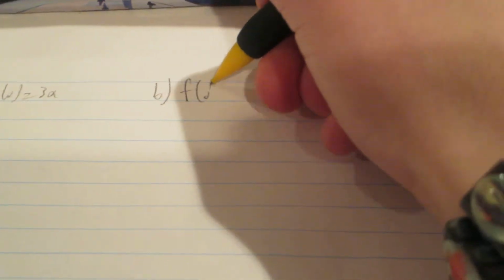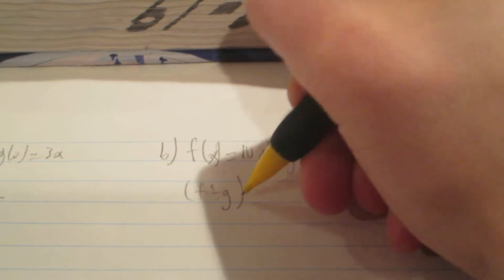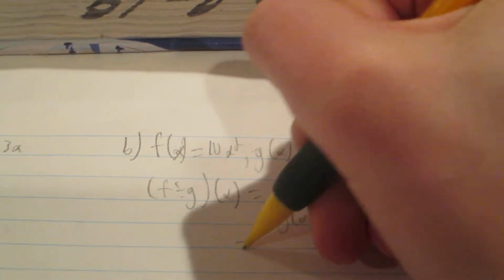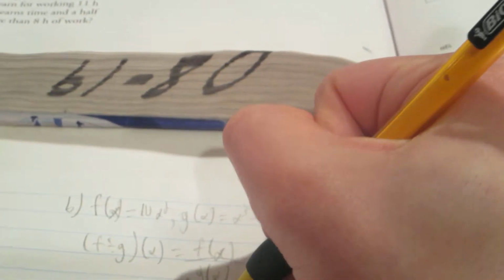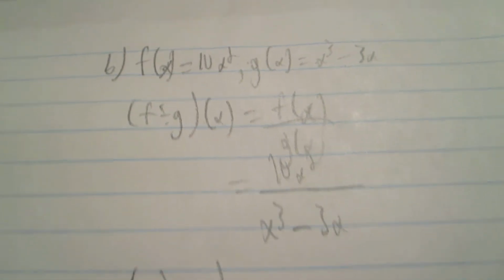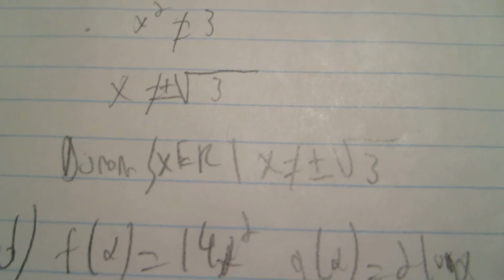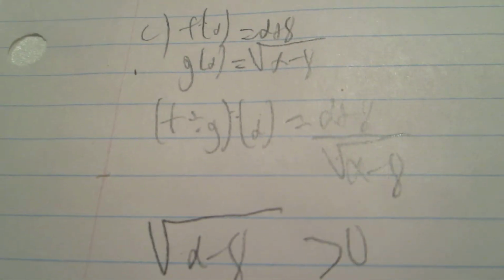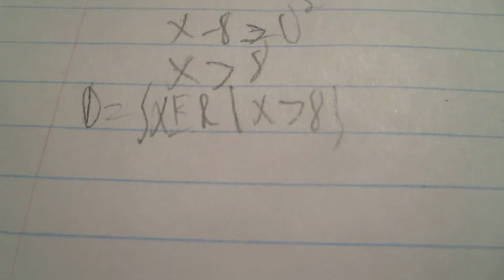Mid-Chapter review lesson 9.4 Number 7 page 544